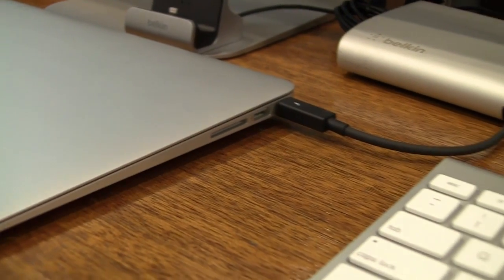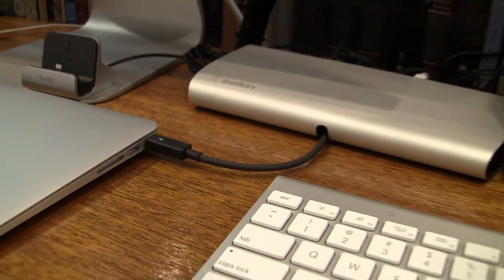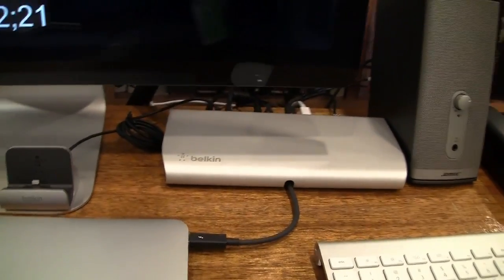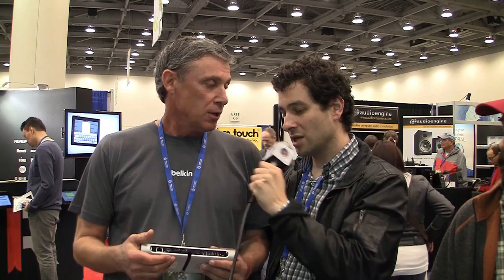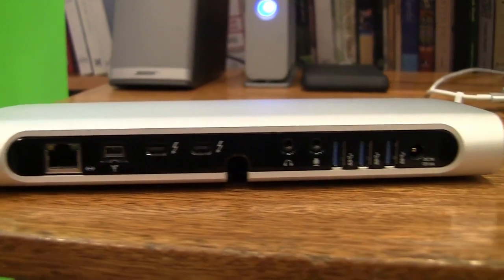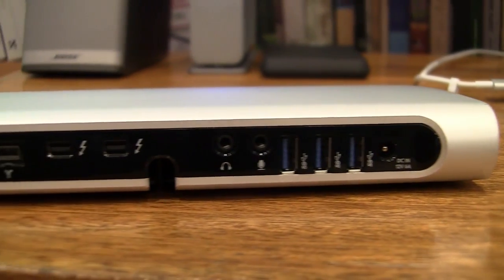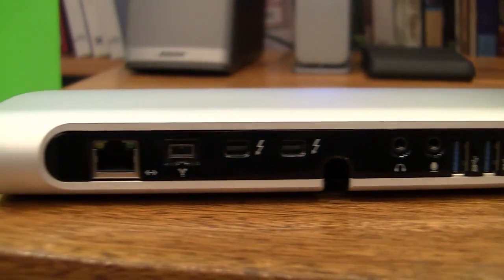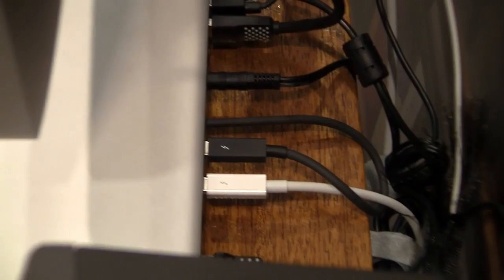Hands On With The Belkin Thunderbolt Express Dock At Macworld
Erfon takes a look the Belkin Thunderbolt Express Dock at Macworld, a tool for expanding the capabilities of your MacBook.